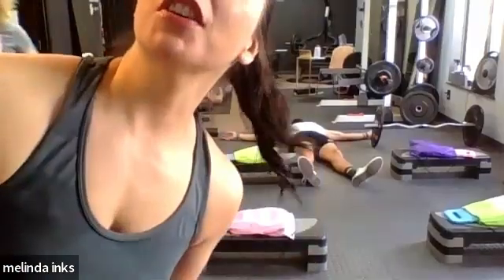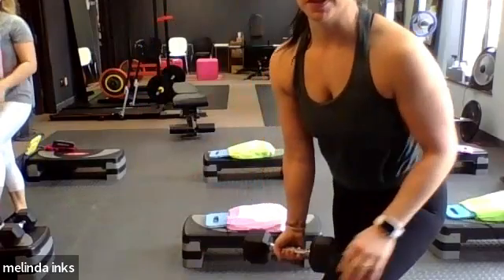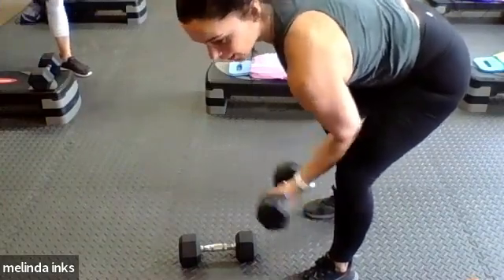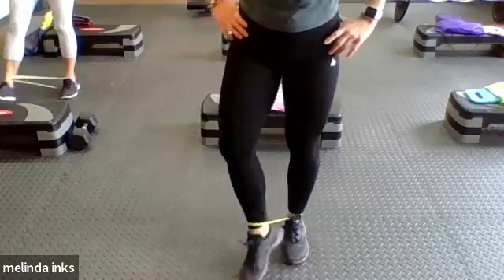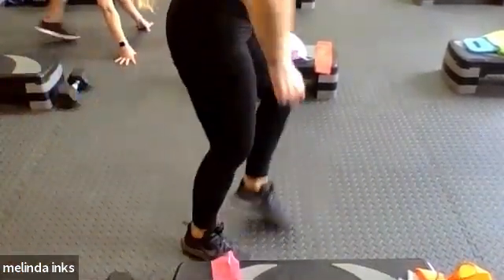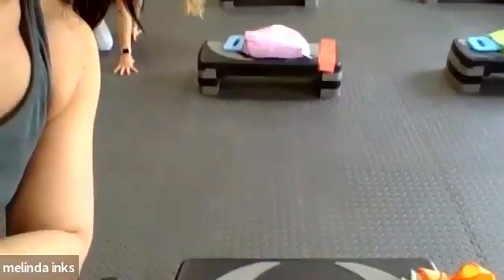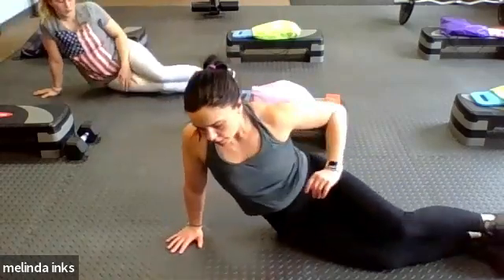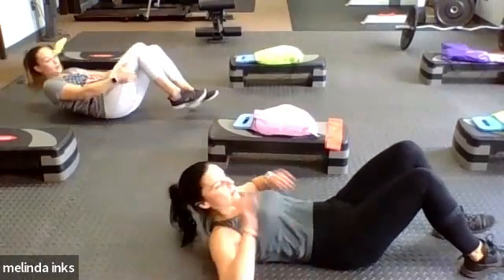Non-Impact Bootcamp Session# 18 | Personal Trainer | Home Workout | Body By Todd Lifestyle Channel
Hello And Greeting
In this video, we will be sharing various exercise with you that will keep you fit and healthy

Personal Trainer
Home Workout
workout
fitness
exercise
gym
home workout